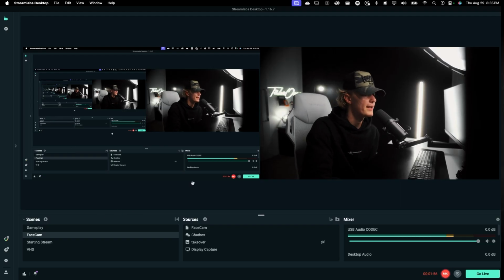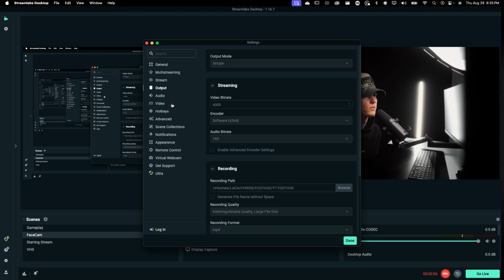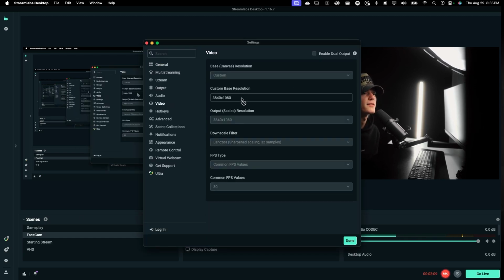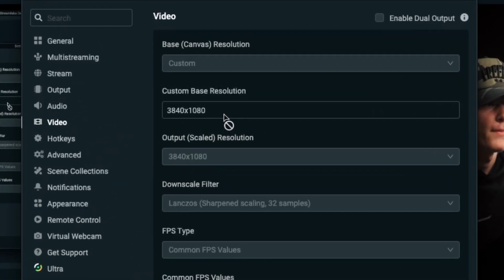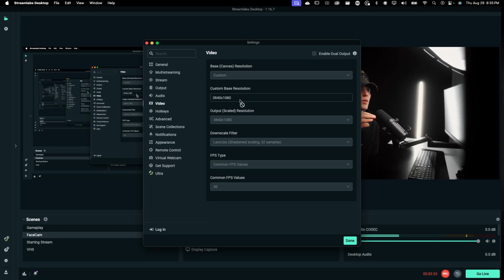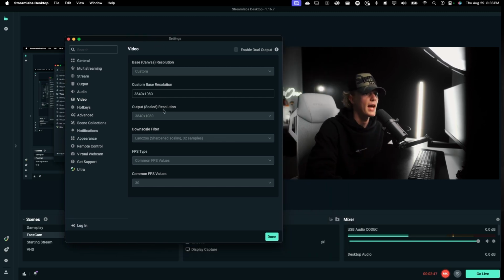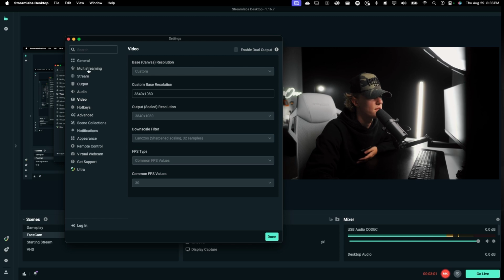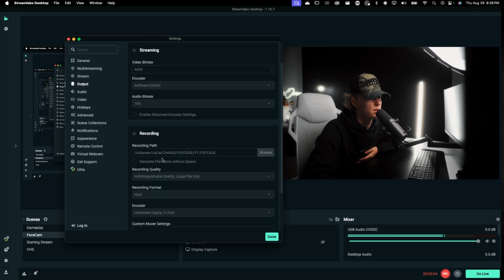Record Editing TUTORIALS Like a Pro 2025!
I share my workflow for recording tutorials!